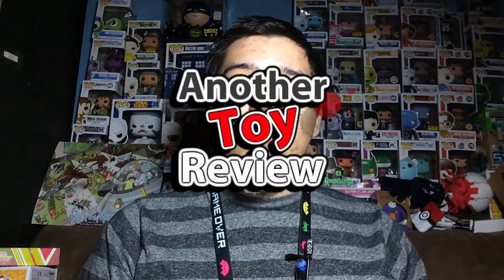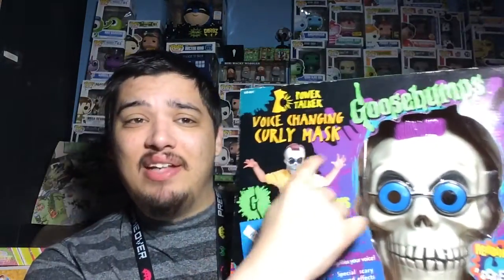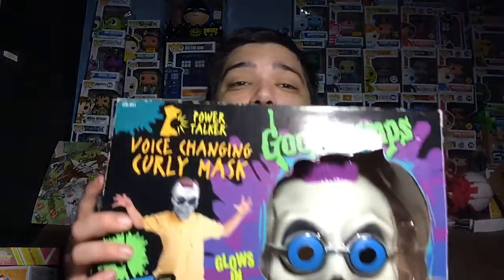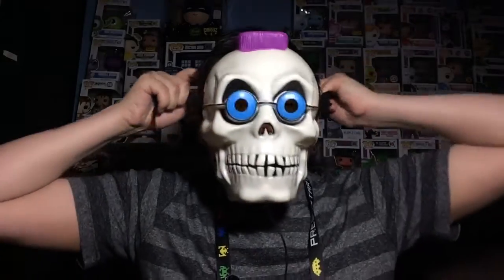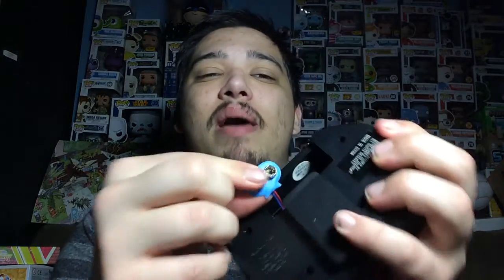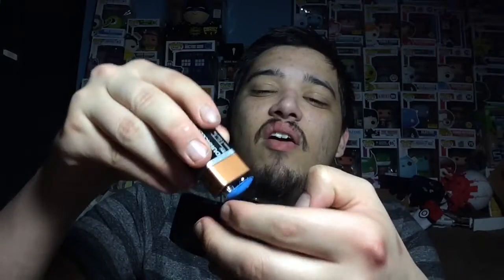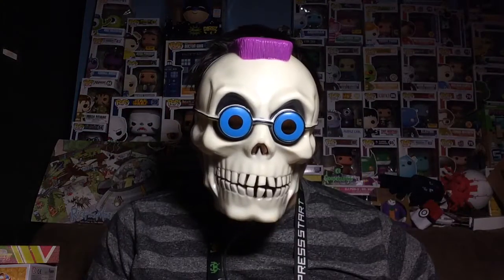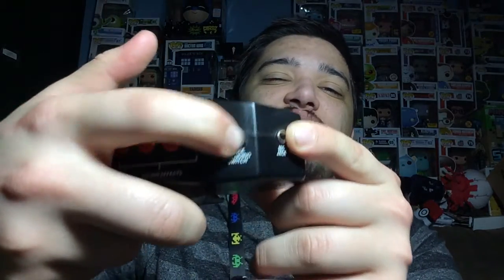Another Toy Review: Awesome Goosebumps Voice Changing Curly Mask That Glows In The Dark!